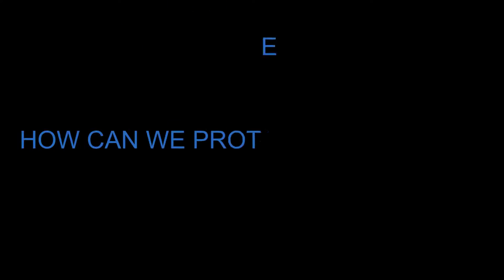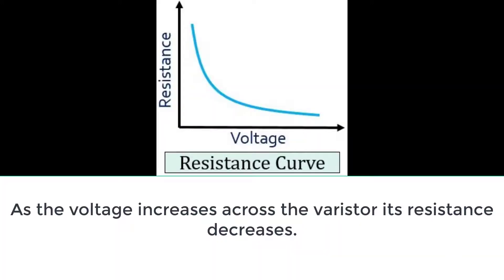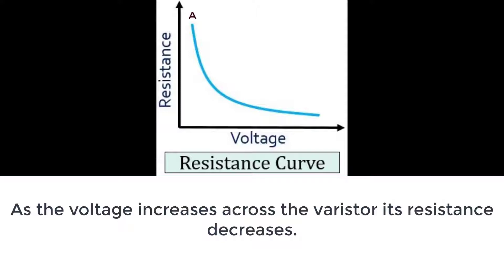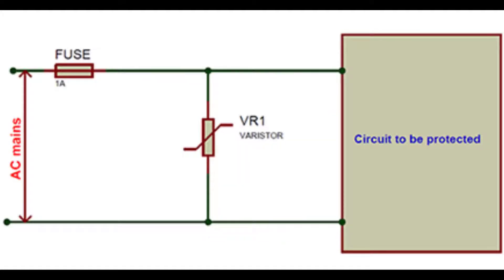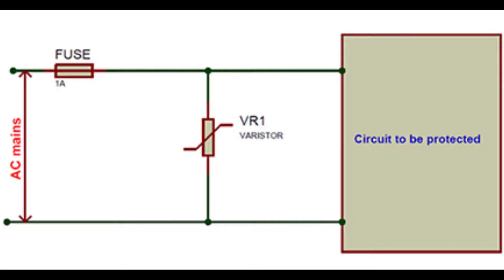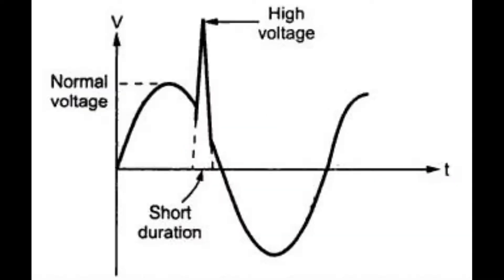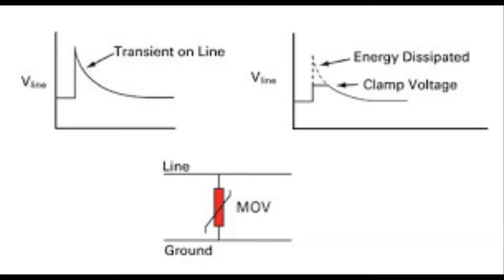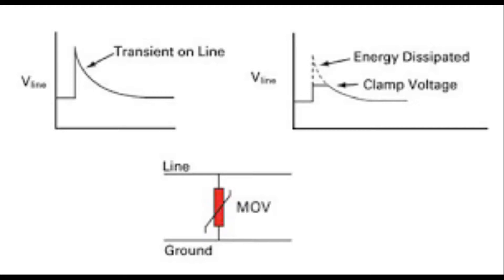HOW TO PROTECT OUR CIRCUIT FROM HIGH VOLTAGE SPIKES || METAL OXIDE VARISTOR(MOV) AND FUSE